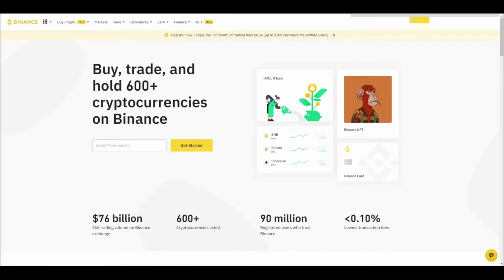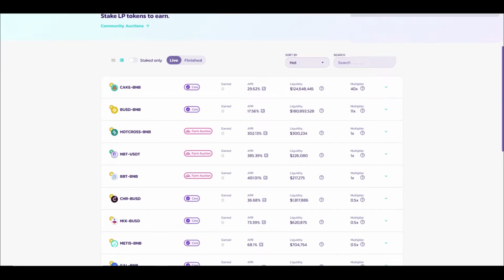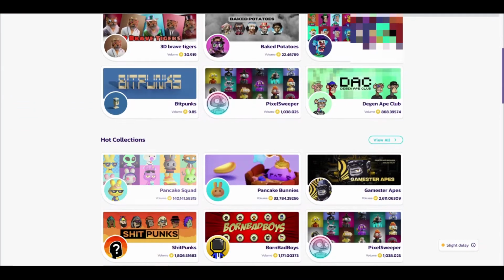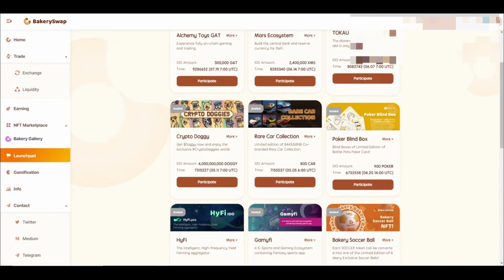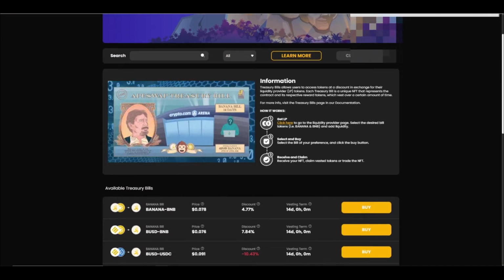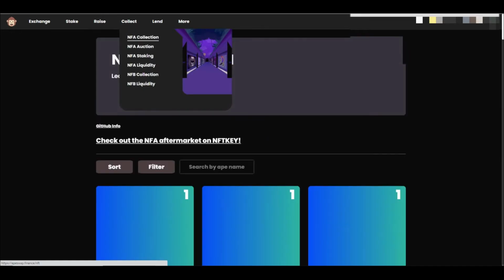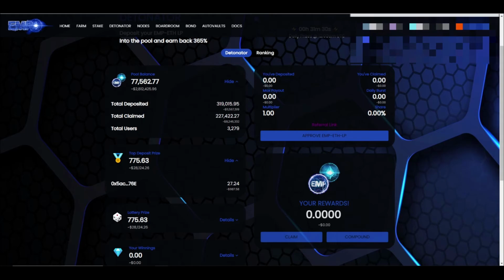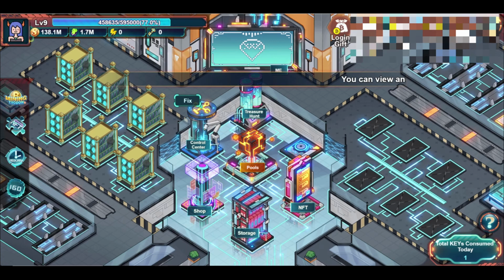Exploring Binance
Welcome ladies and gentleman to another episode of exploring the blockchain, I am your host Pauly and this is the binance episode. i took a pretty deep dive into the binance smart chain where i went a little bit of what they have to offer but certainly not the full extent. There will be most likely more episodes looking deeper into some of the crypto available by binance. :)